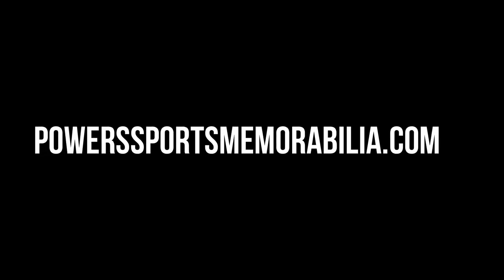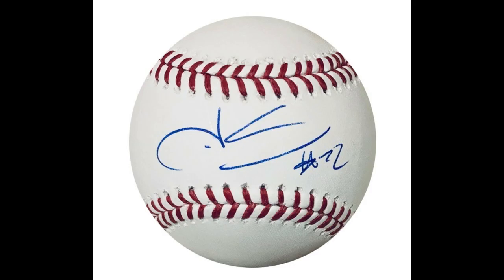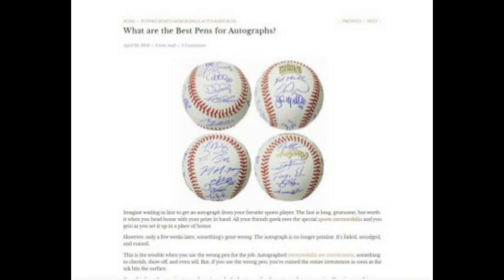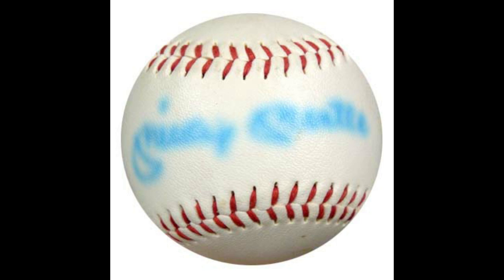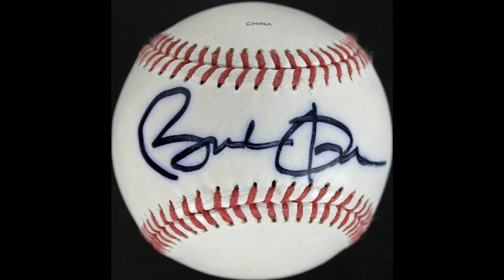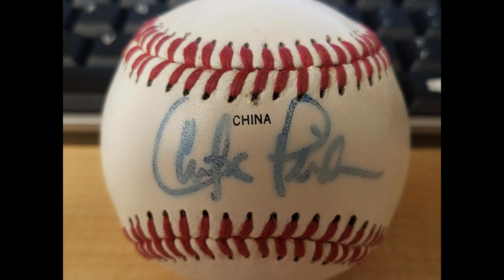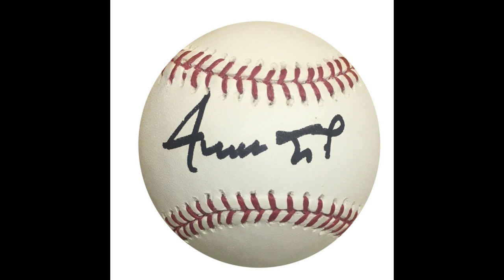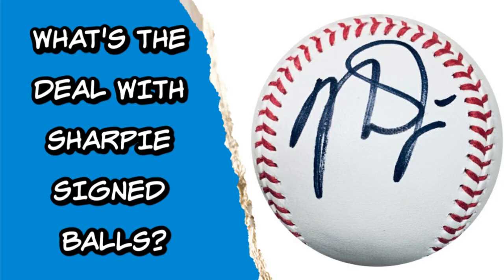Sharpie Autographed Baseballs - Should you get one for your collection?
Typically you want to get a Major League Baseball signed in blue ball point pen.  Sometimes though, you will see baseballs signed in sharpie.

Today's topic is all about when to get a baseball signed in sharpie and when not to.

Song: No time for Games by Neil Cross

Music and any stock footage used with licensing from audioblocks.com, videoblocks.com and storyblocks.com.